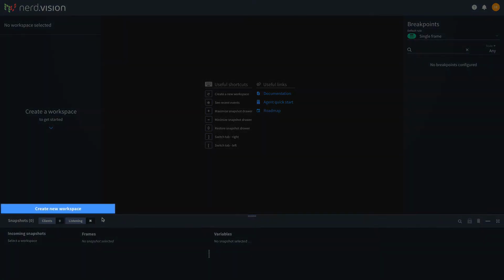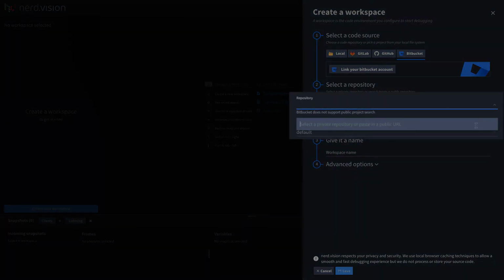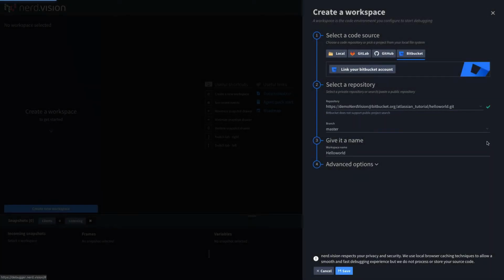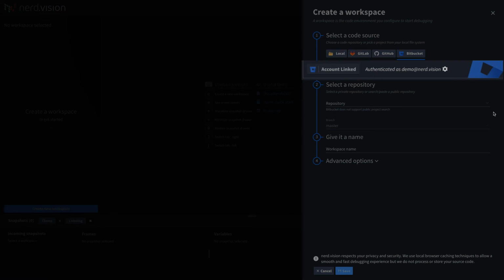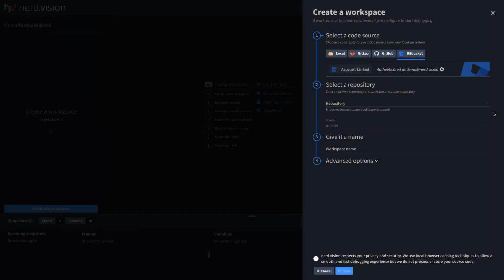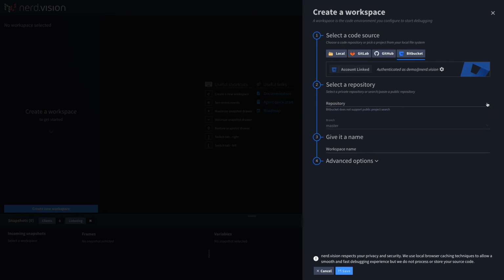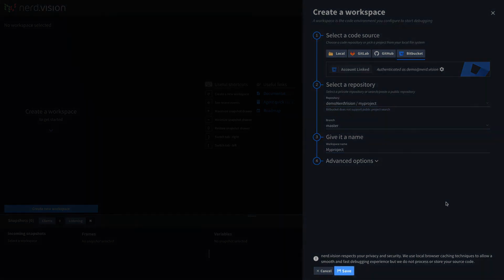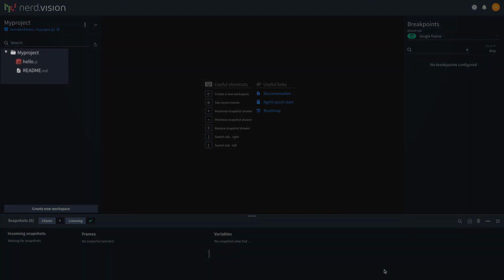Creating a workspace on nerd.vision with BitBucket